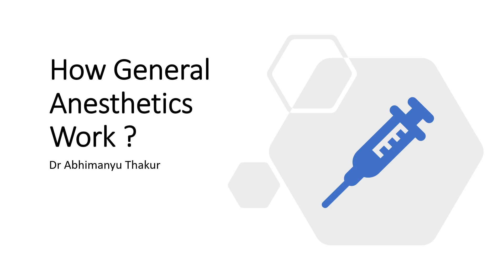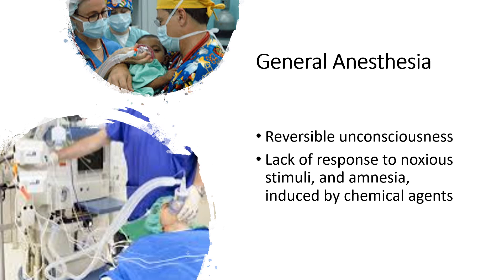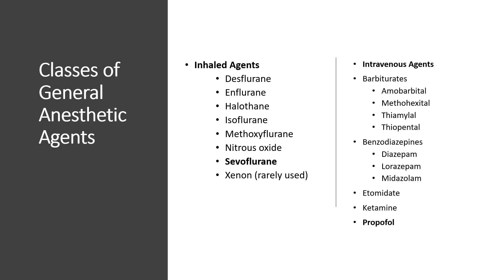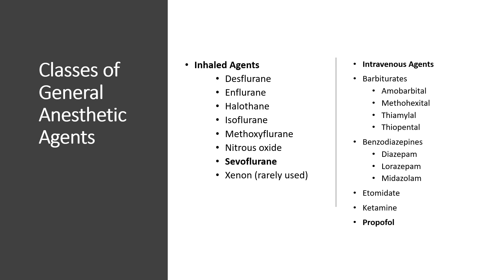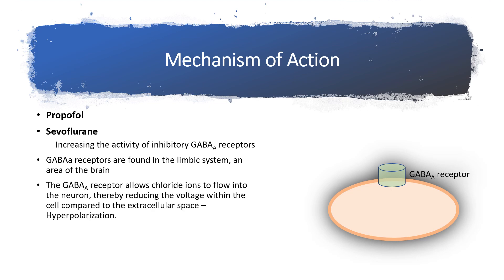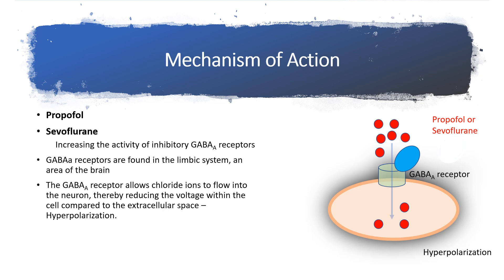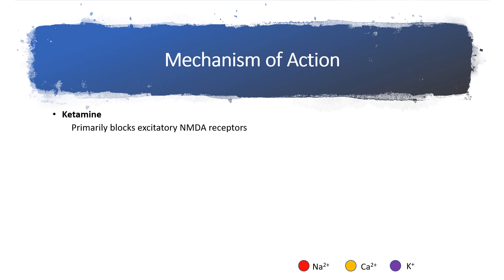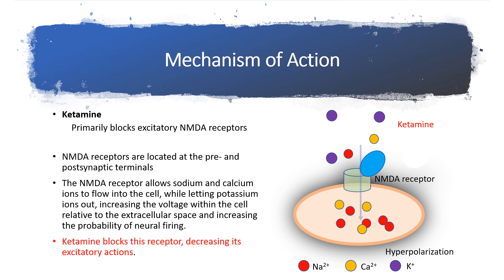Pharmacology of General Anesthesia | Drug Mechanism | Pharmacist and Drugs | Dr Abhimanyu Thakur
General anesthesia drugs are powerful medications that induce a deep state of unconsciousness and loss of sensation, allowing for safe and comfortable surgical procedures. In this video, we'll discuss how general anesthesia drugs work and the different types of drugs used in general anesthesia, as well as how these drugs works (mechanism of general anesthetic drugs).